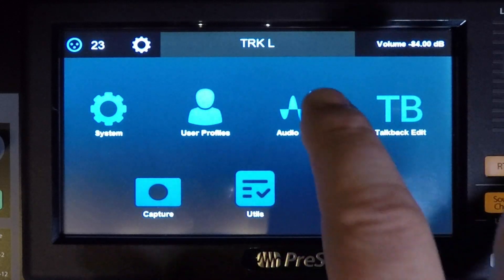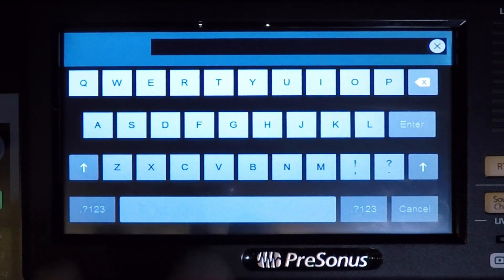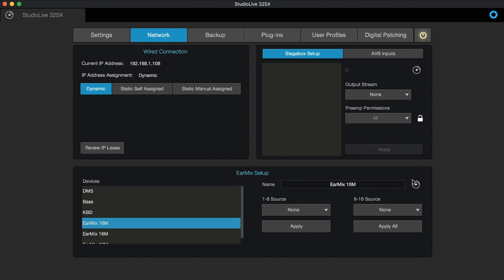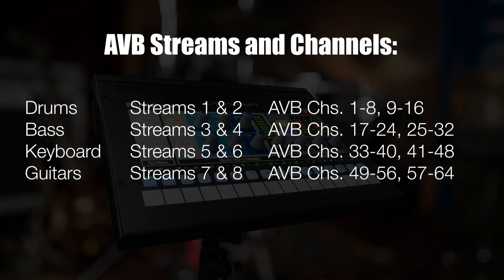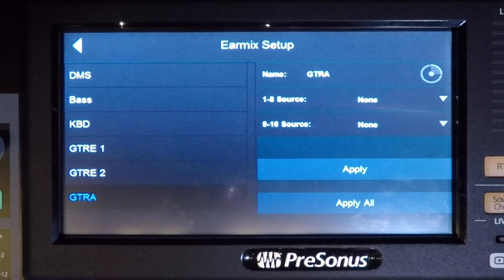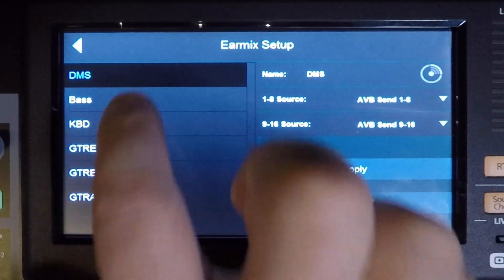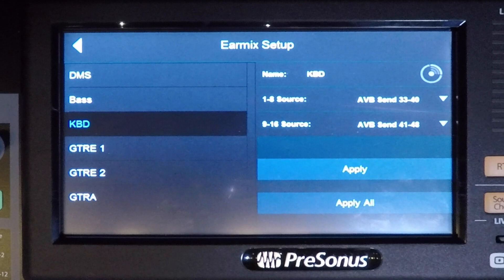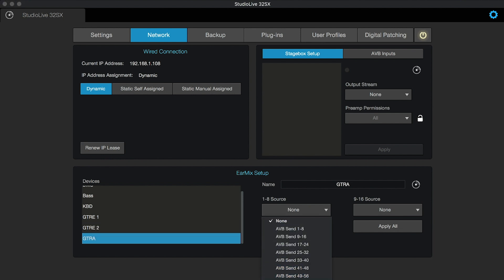PreSonus—Advanced EarMix Routing for Whole-Band Scenarios - Part 2, Naming Units & Assigning Streams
Richard Gaspard takes you on a deep dive on configuring and using the EarMix for a whole band scenario in this five-part series.